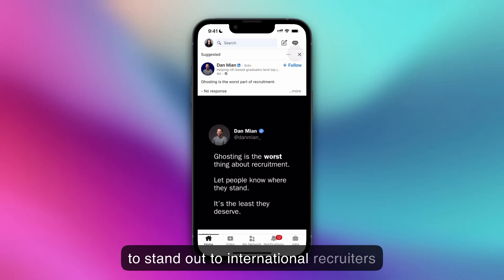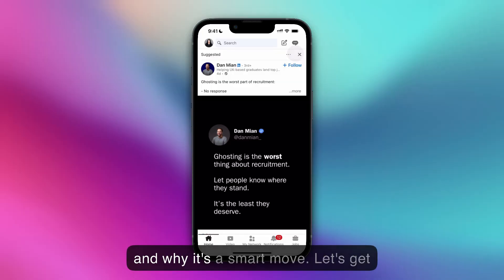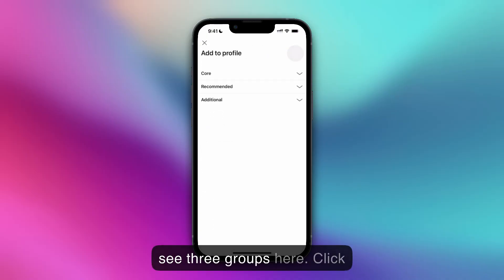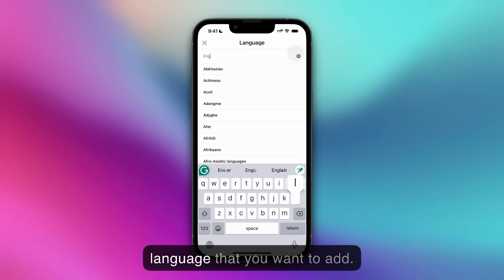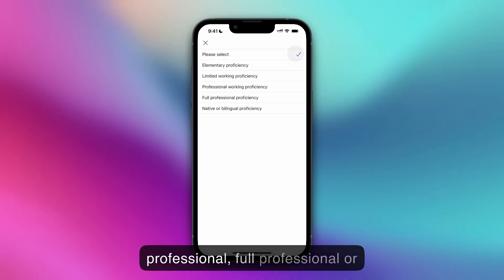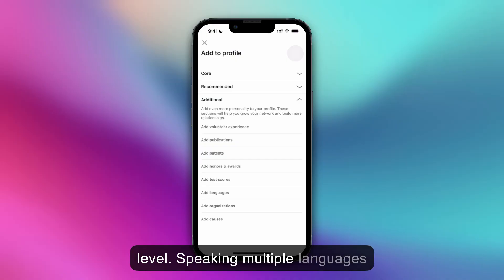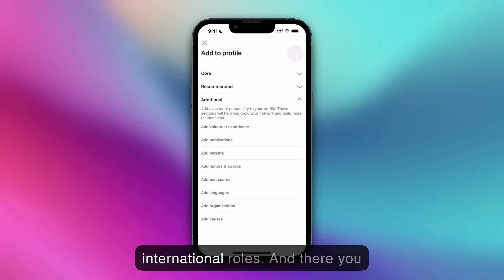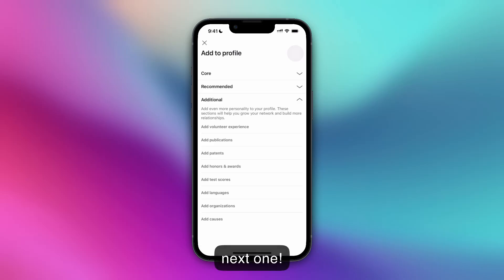How To Add Languages On LinkedIn (2026 Updated Tutorial)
Discover the step-by-step process to add languages to your LinkedIn profile, enhancing your professional presence and expanding your global connections.